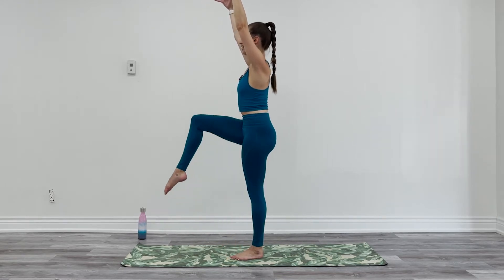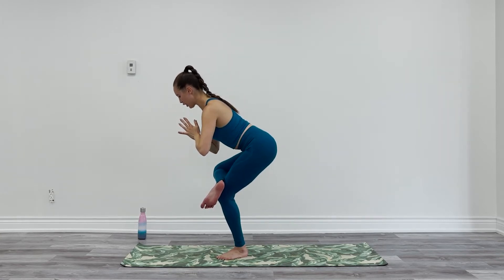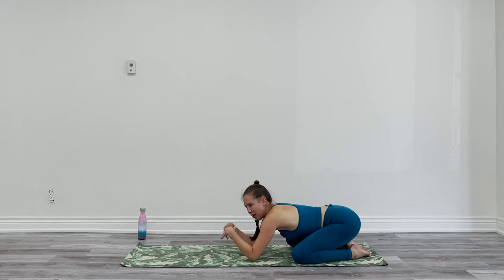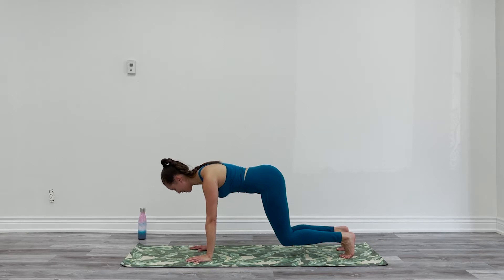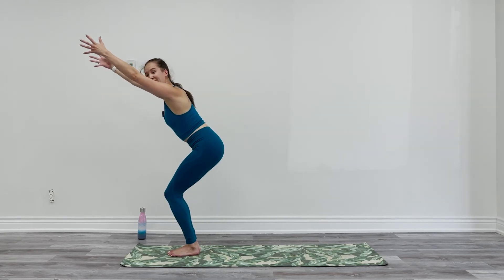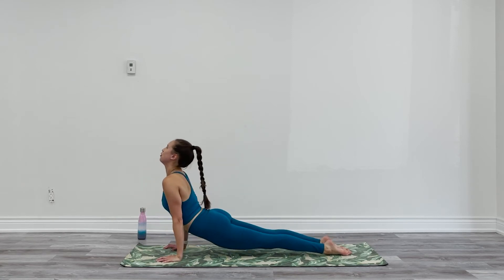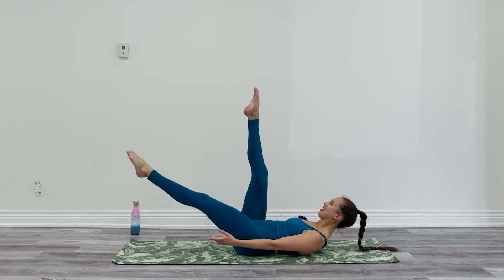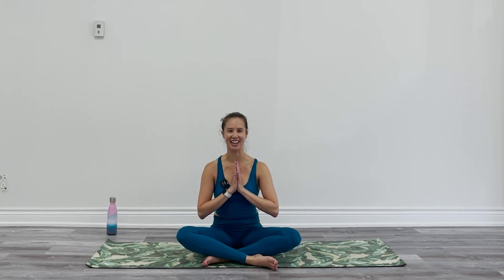25 min CORE FLOW - All levels Yoga and Pilates Class - Full Body Mobility with Core Strength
Join me for a CORE FLOW class where we'll use yoga flow sequences and Pilates core exercises to create a dynamic full body practice. This class is accessible to all levels and all you need is a yoga mat.

So grab your mat, and let's flow! - Syd 💕

Drop any questions, feedback or requests for next time too!